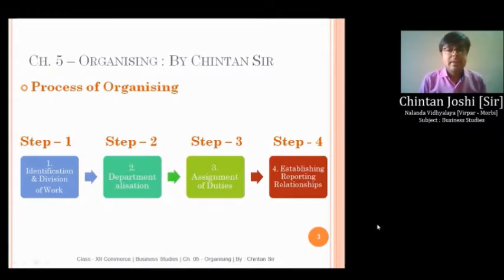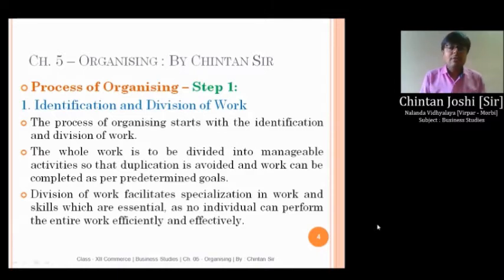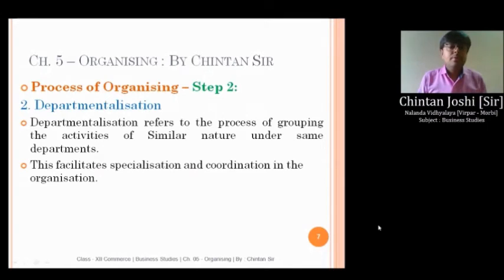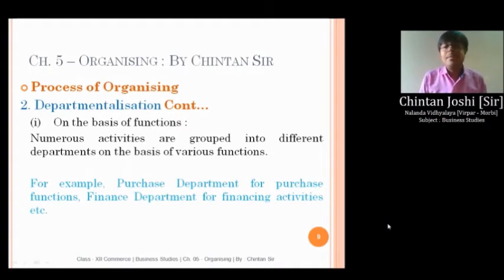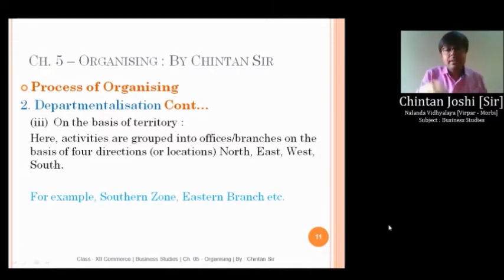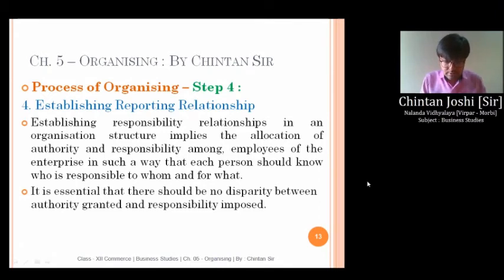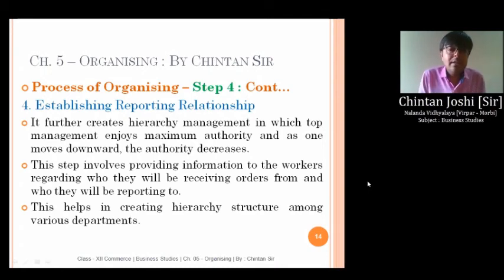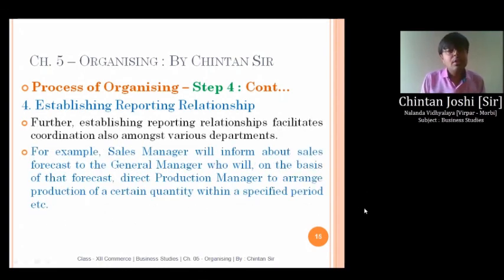Ch 5 Process of Organising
Ch. 5. Organising
Topic : Process of Organising

This video is created only for education aspect. Details, Contains, examples or material is sourced from different reference book with the simple objective of educating the students. There isn't any intention to breach the copy rights of any books, materials, references etc. Hope this will help you to clear the given topic.